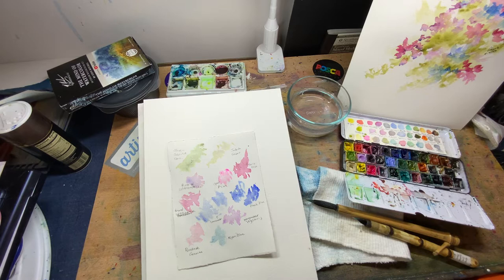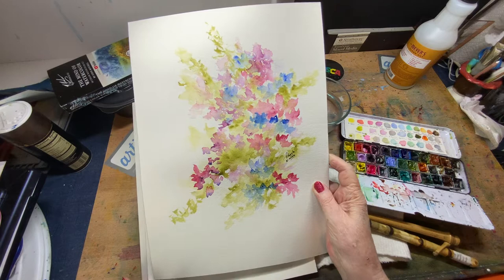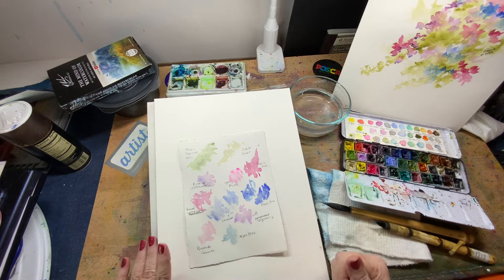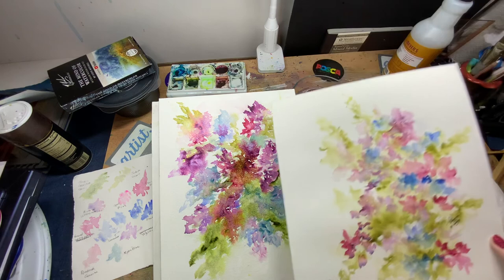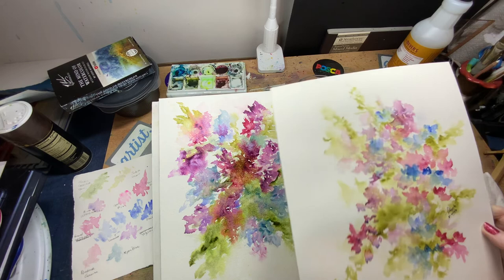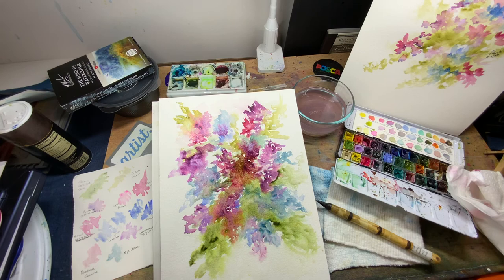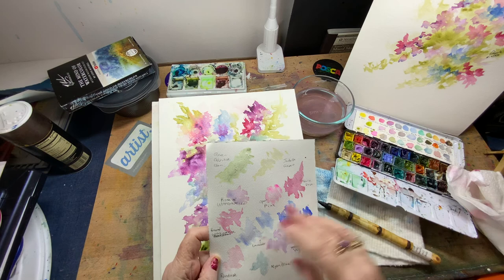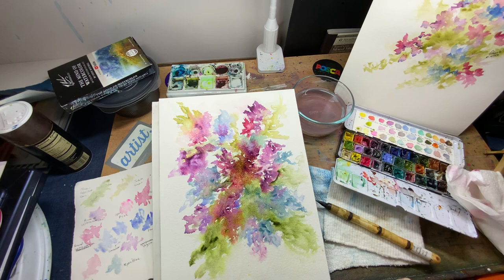Creating a bouquet.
Wet on wet technique for a flower bouquet.